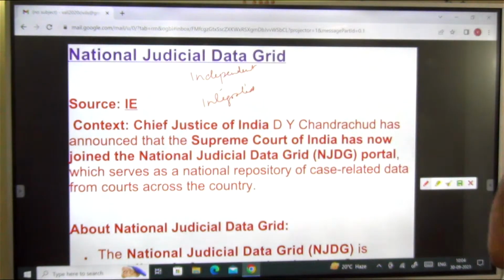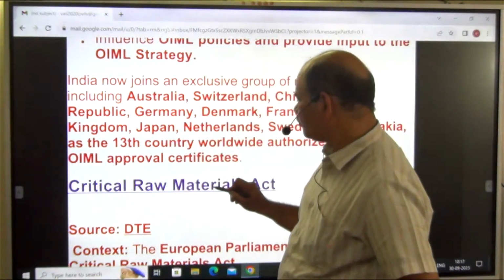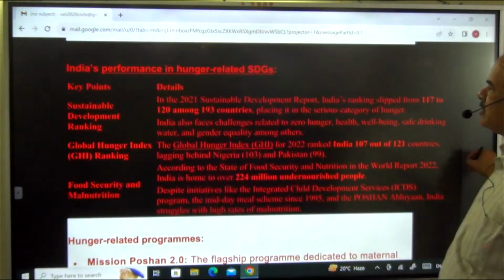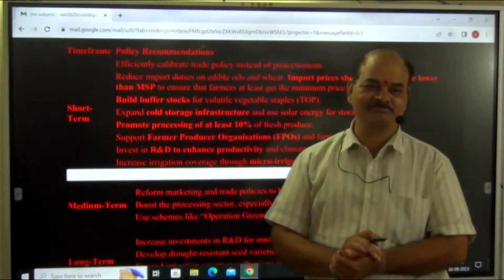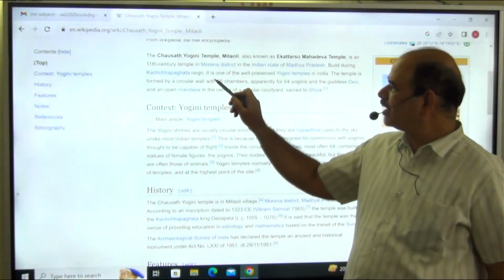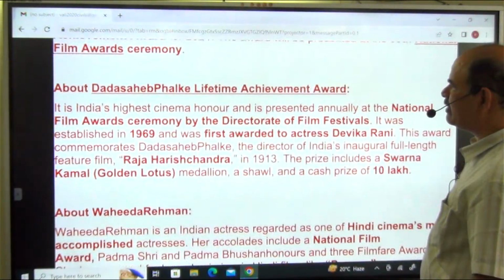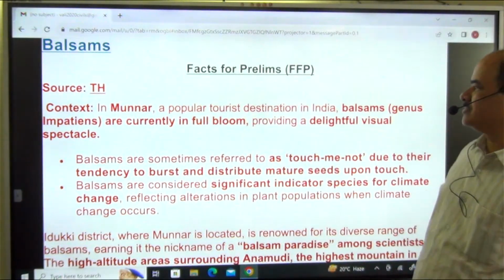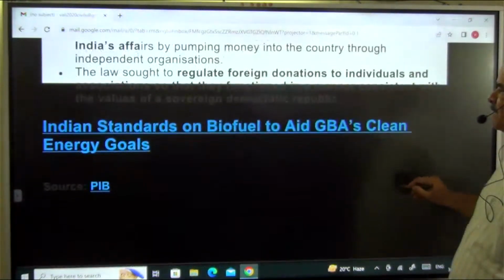current affairs of the week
VALI RAMESHWARS IAS ACADEMY ,WE OFFER ONLINE AND OFFLINE COACHING FOR UPSC , APPSC, TSPSC PHONE NO ,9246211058 every saturday we will take live sessions which starts at 7.15 am please attend